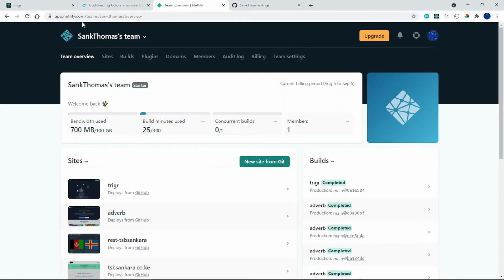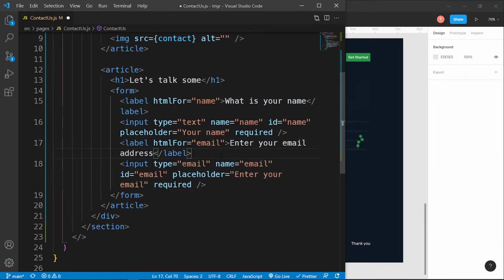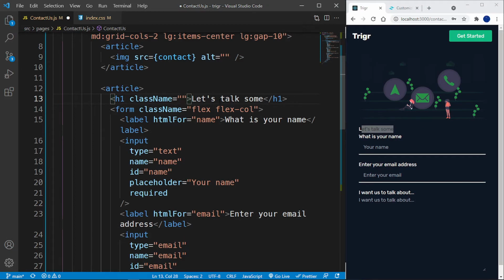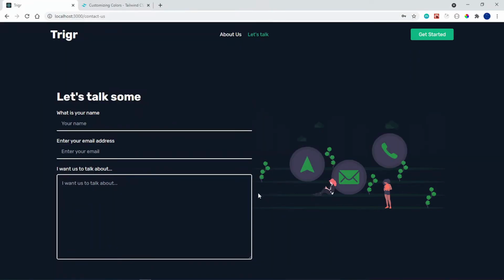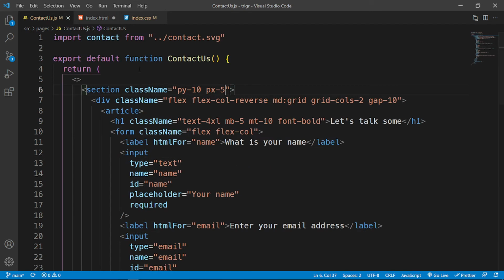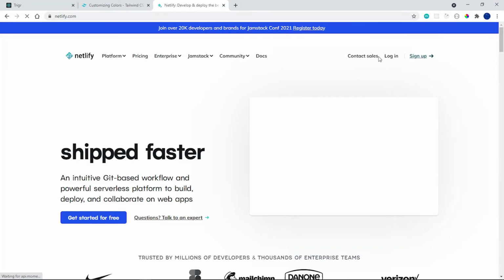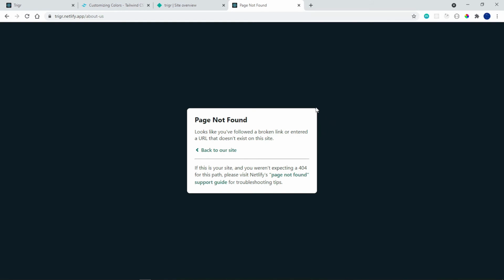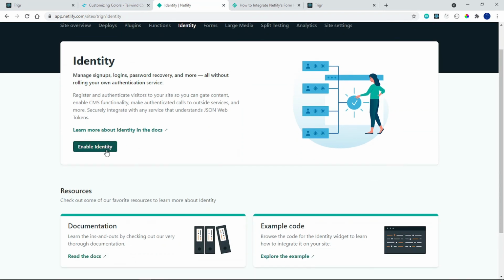Trigr Landing Page Part 5 - Contact Us Page